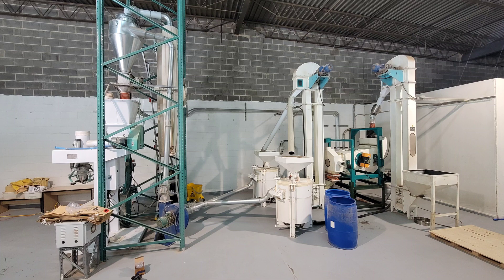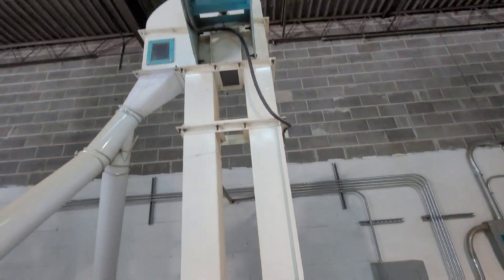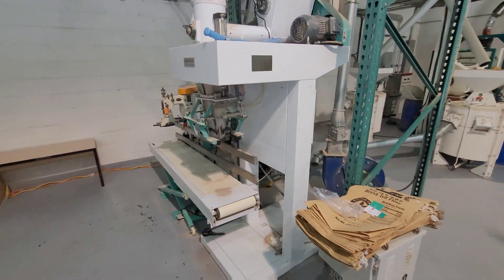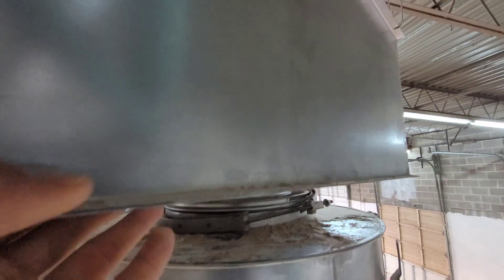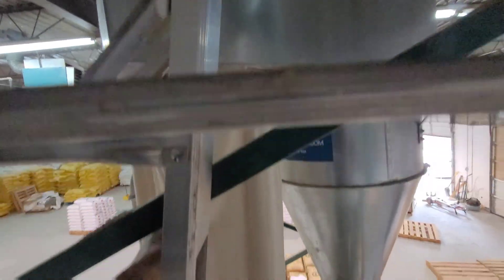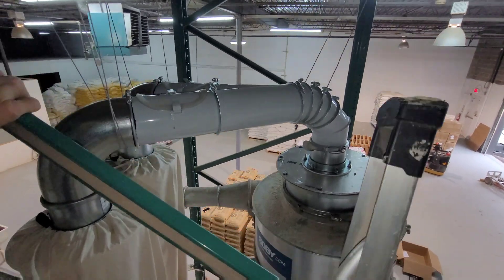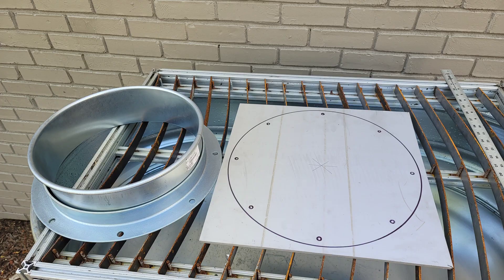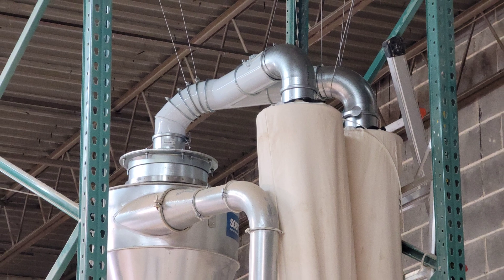How To Improve The Dust Cyclone Separator Efficiency Of A Flour Mill And Solving Flour Dust Build Up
There were 2 main problems with this Teff Flour Stone Grinding milling operation. The first problem was the flour extraction cyclone exhaust was a large box that collected and trapped fine flour dust. The second problem was the flour extraction cyclone was very inefficient, and a lot of fine flour dust was lost through the exhaust airflow, into the bags and then was waste.

Improving Flour Milling Cyclone Efficiency and Solving Flour Build Up In Exhaust of Stone Grinding

I Fixed The Problem With This Stone Ground Flour Mill That No One Could Figure Out

No One Could Figure Out How To Fix This Stone Grinding Flour Mill Operation (So I Did)